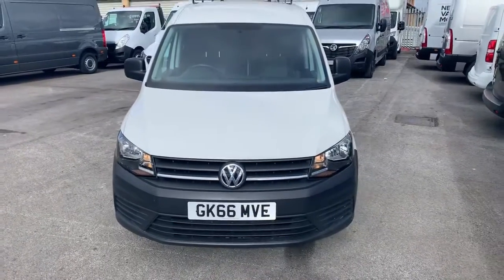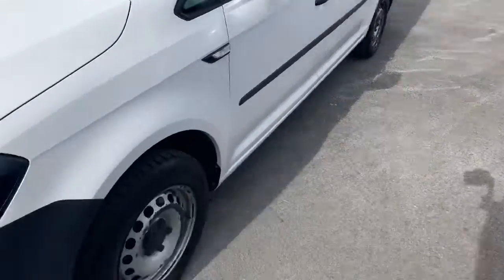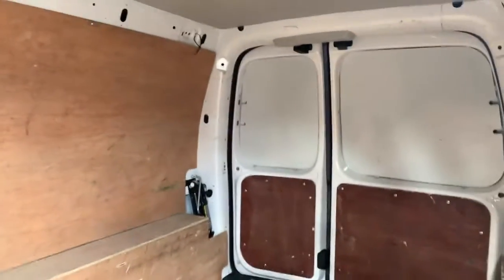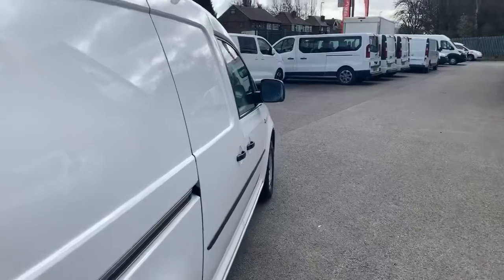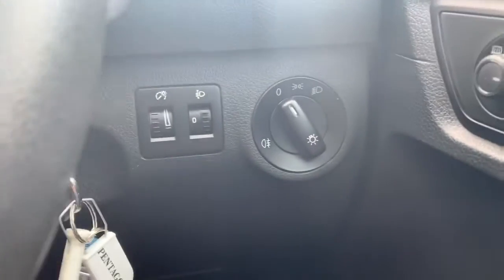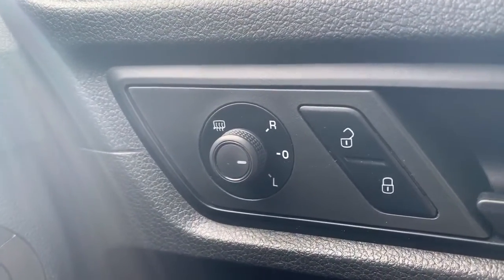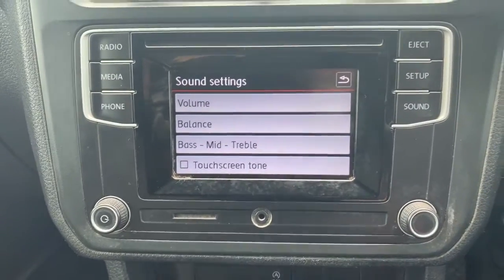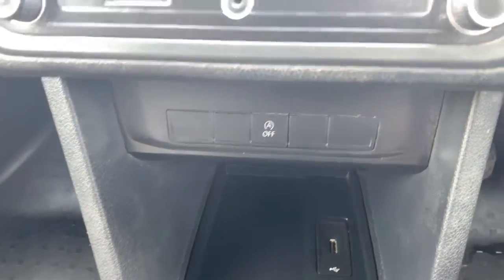Volkswagen Caddy - GK66MVE